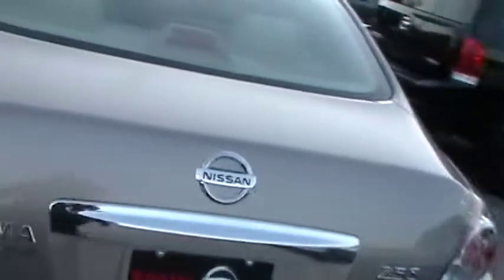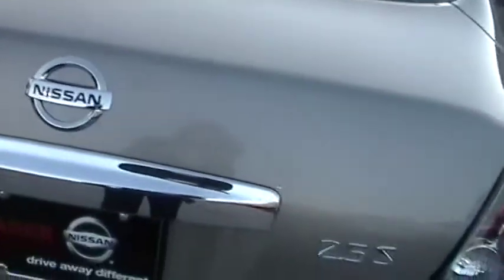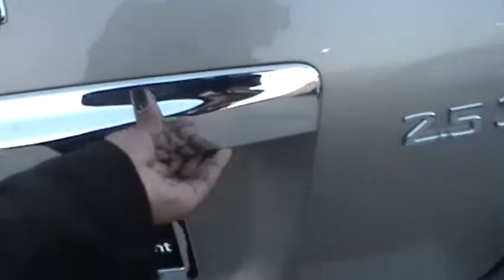Jessica to Chelsee